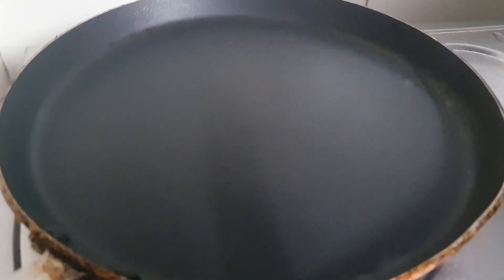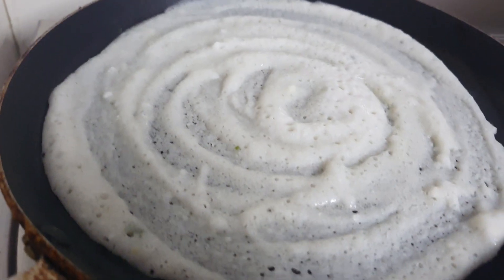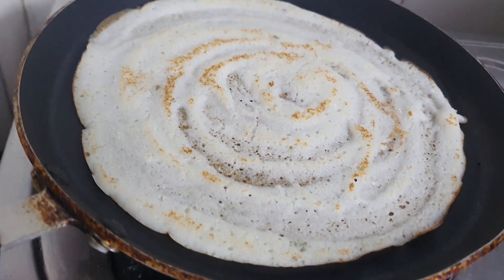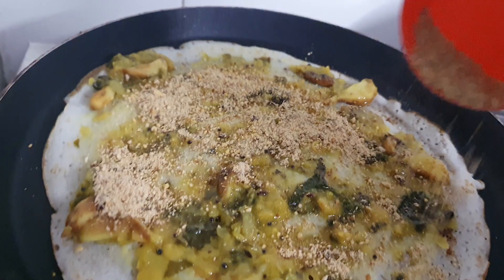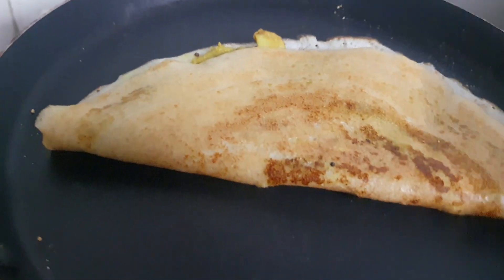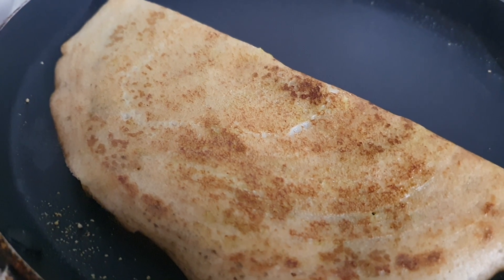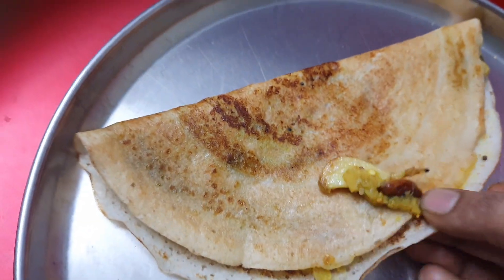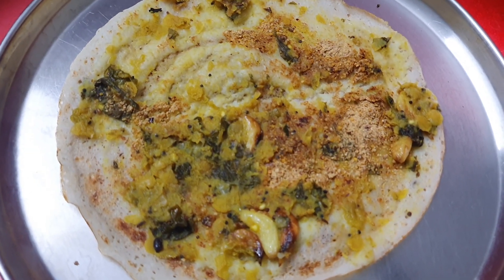Andhra Pradesh kurnool special spinach dhal dosa my mom 👩 😋 ❤️ 💕 style